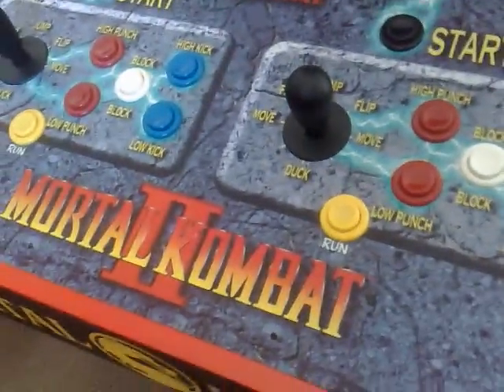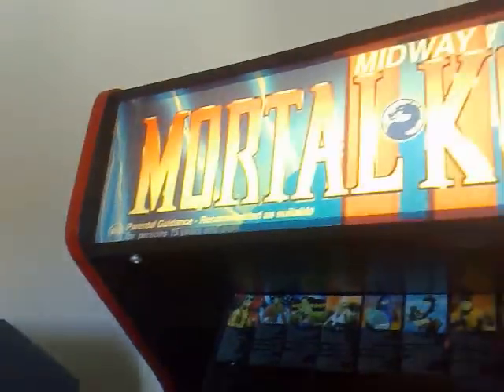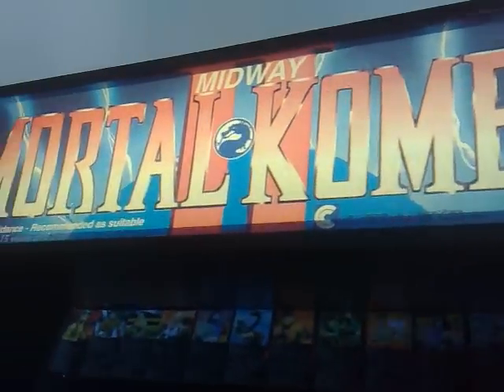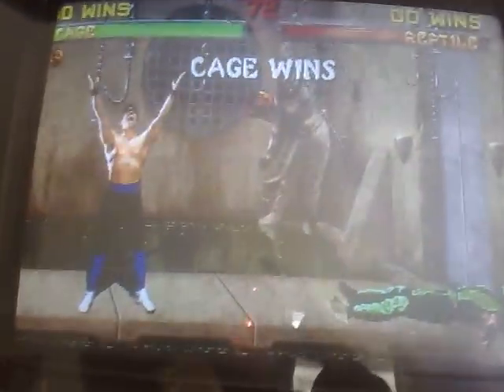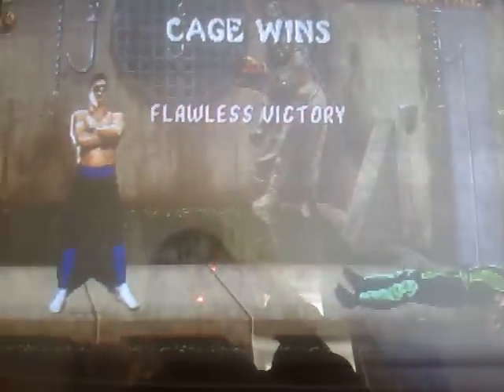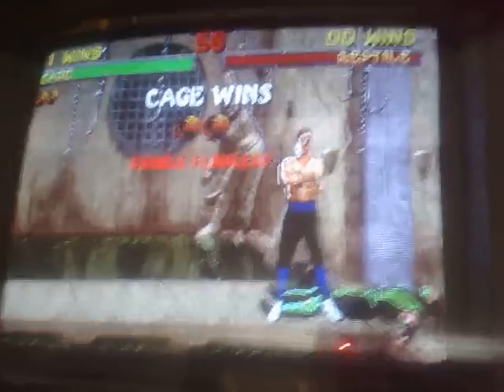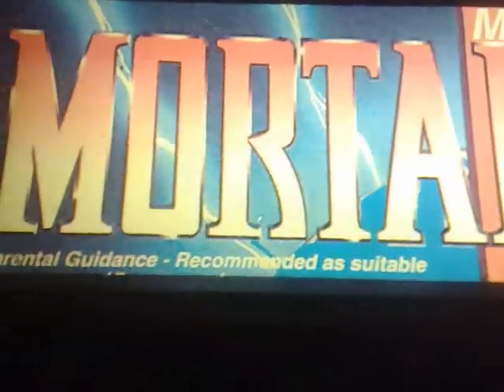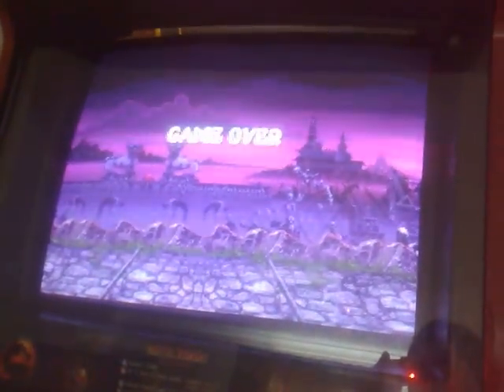Mortal Kombat 2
hey everyone.
just finished installing my mk2 rev 3.1 pcb and thought id put a quick vid up to show you guys. (sorry bout the constant sniffing. damn runny nose)